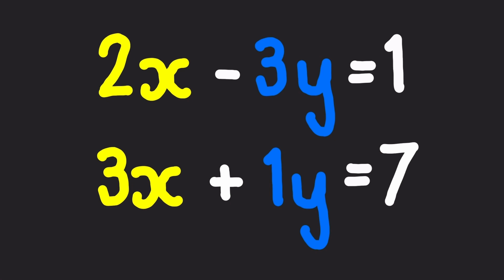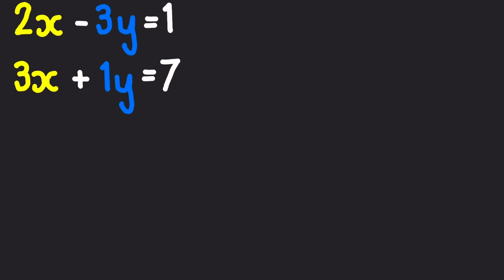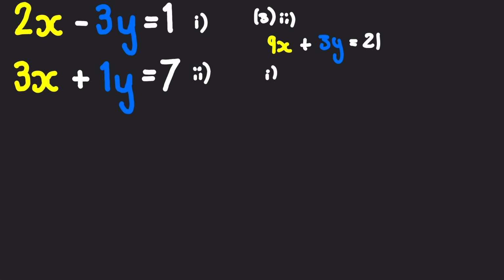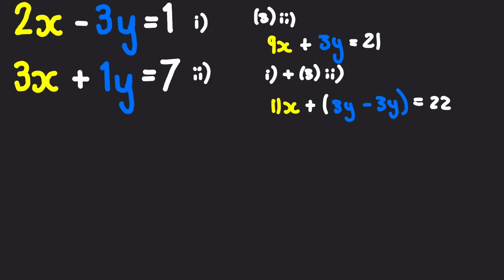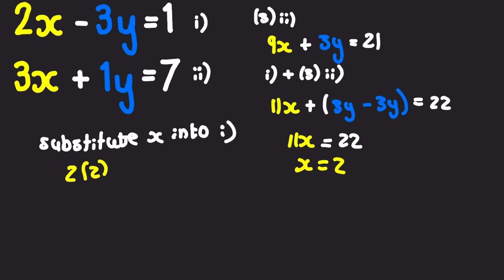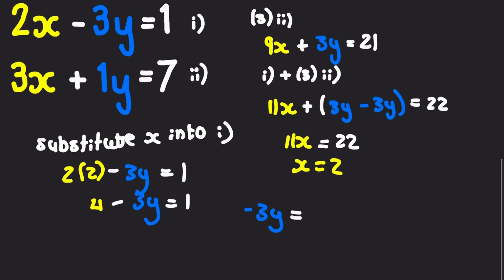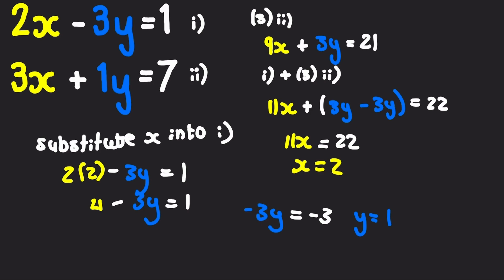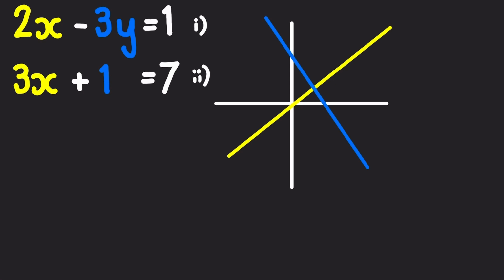2 Simultaneous Equations | Elimination Method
Understanding how to solve two equations with two random variables using the elimination method.
2x - 3y = 1 and 3x + y = 7